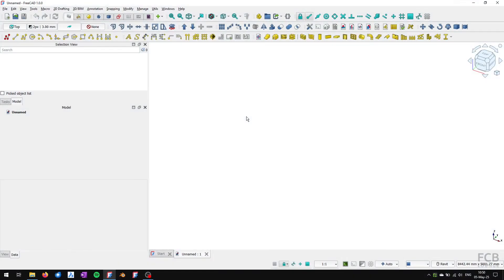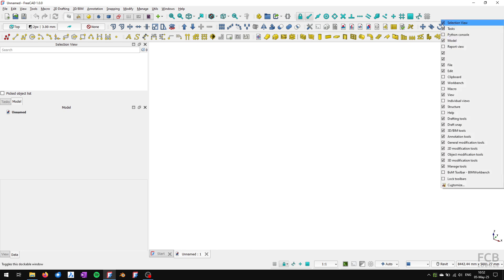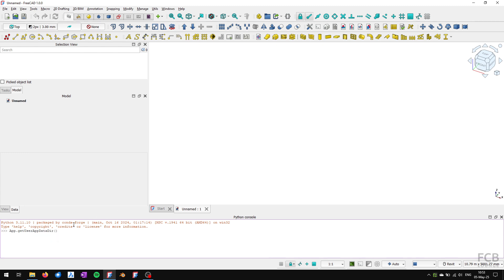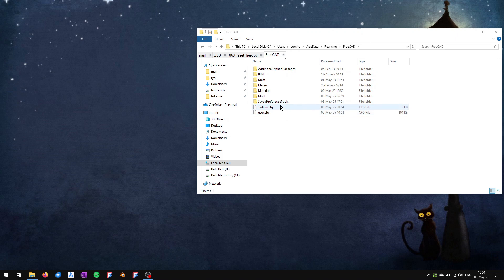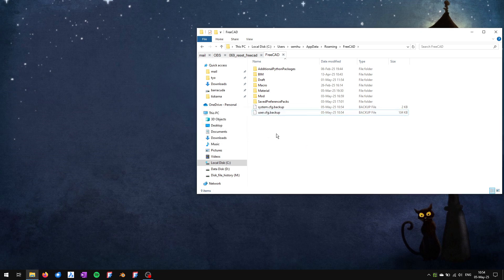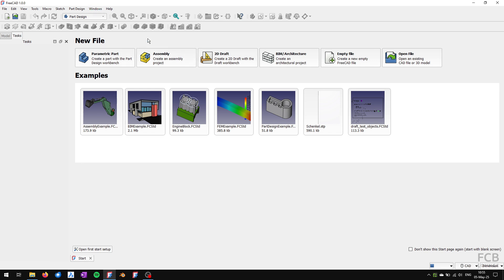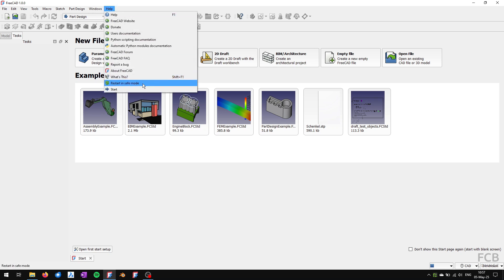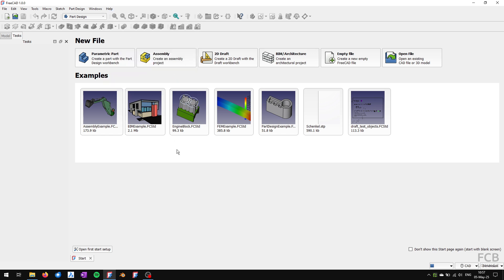Reset User Settings in FreeCAD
In this quick tip for FreeCAD resetting all user settings, preferences and configuration in FreeCAD is demonstrated. The result is that FreeCAD starts as if it was installed on the system for the first time. This is basically a factory reset option.
To reset all configuration to factory defaults, user has to delete system.cfg and user.cfg files, which contain all the configuration information.
Restart in safe mode option is also discussed. This enables restarting FreeCAD in factory default settings only once, without deleting the user settings. This option also disables all addons.

Python command which returns location of configuration files on a system: App.getUserAppDataDir()

0:00 Reset FreeCAD to factory default settings
1:45 Run FreeCAD insafe mode